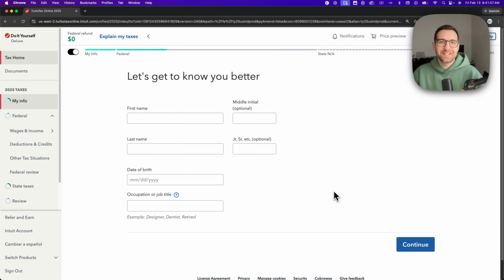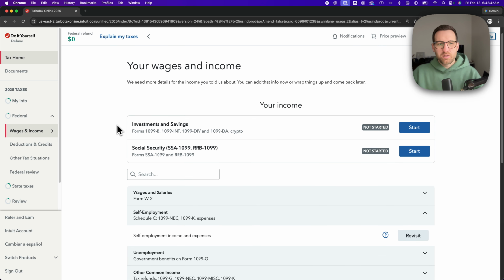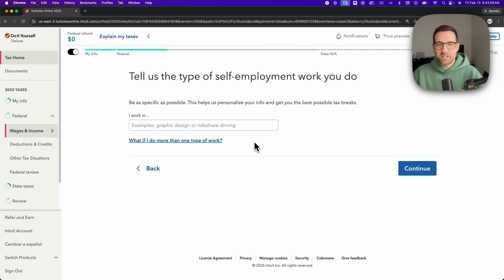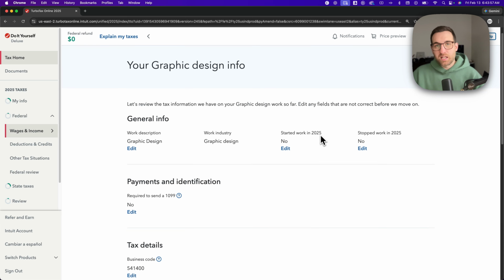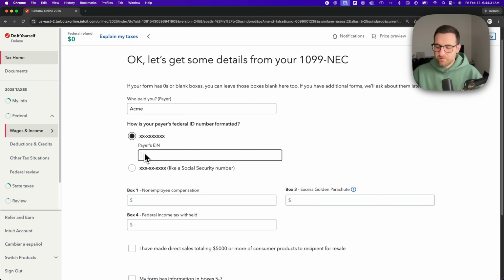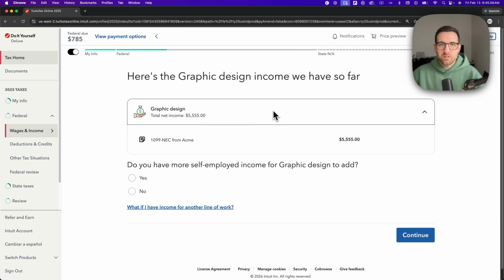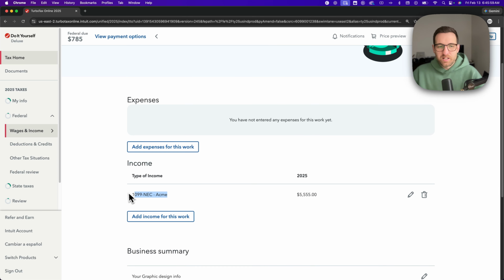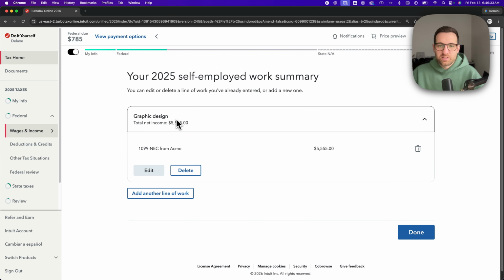How to Add 1099-NEC on TurboTax (2025-2026)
In this TurboTax tutorial, learn how to add 1099-NEC on TurboTax. This guide shows how to enter non-employee income and add your 1099-NEC form to your tax return.